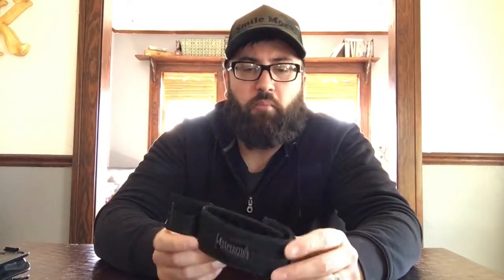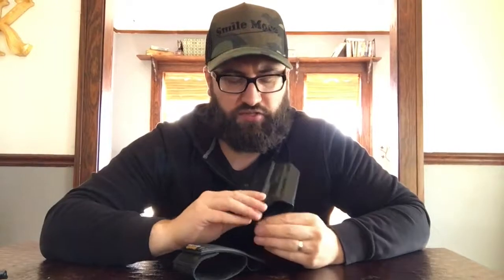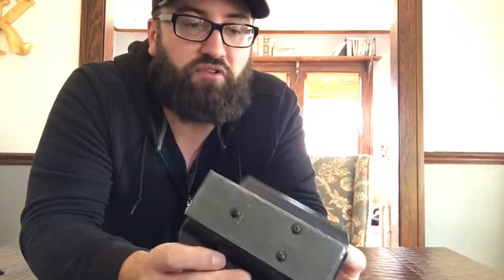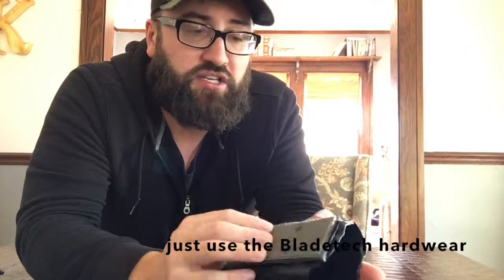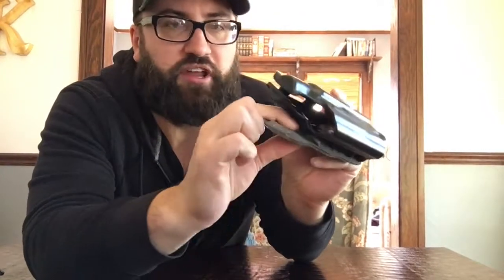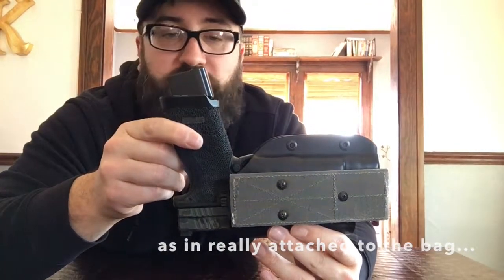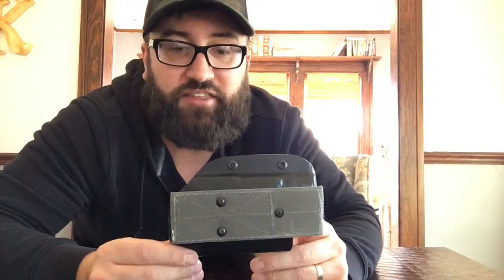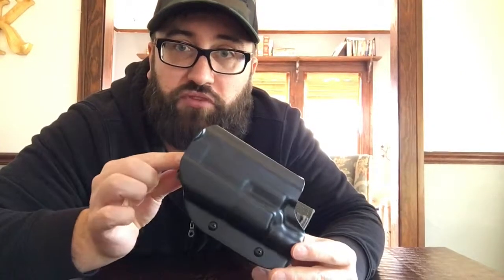How to VELCRO your Holster w/ Maxpedition Universal!!!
Anyone doing horizontal bag carry knows rock solid retention of weapon is key. I was seriously unhappy with how my Maxpedition universal holster insert was working for me SOOooo I cut it up and made it awesome, here's what I did:)